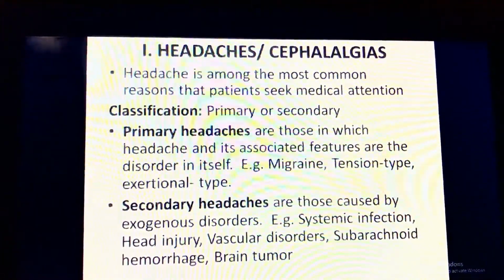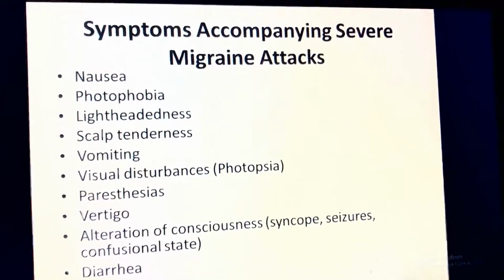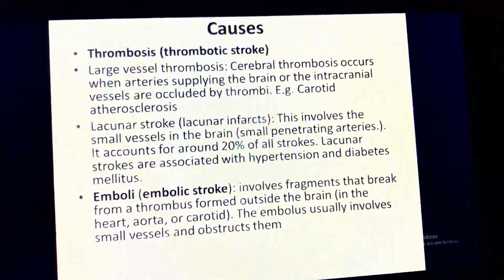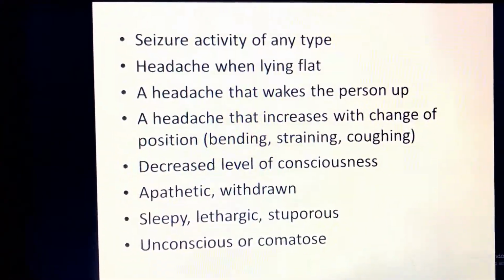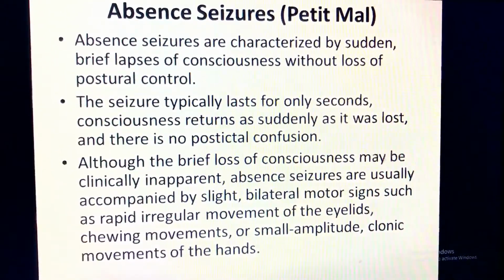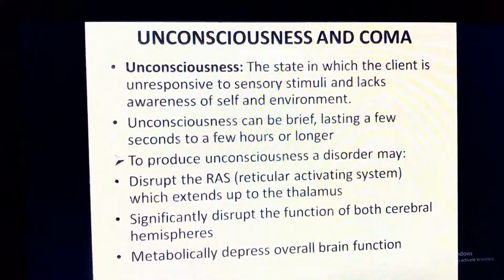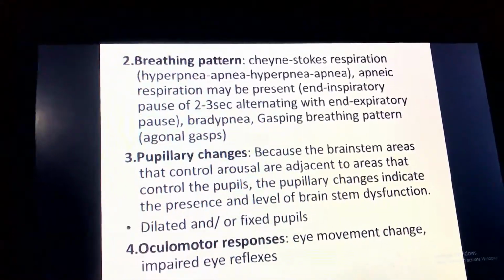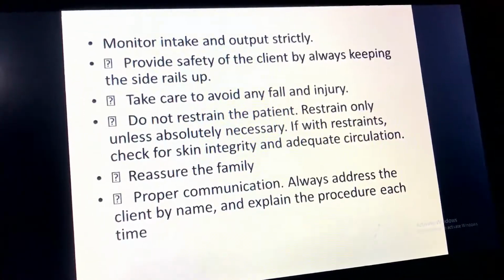Medical nursing.Disorders of nournous system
The video is made for nurses and midwives in advanced diploma and other who may be interested.